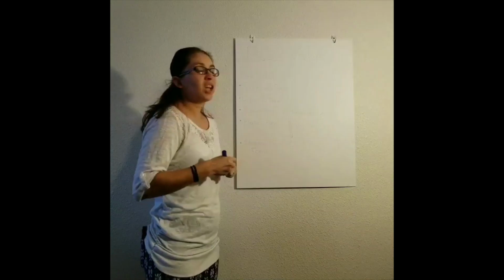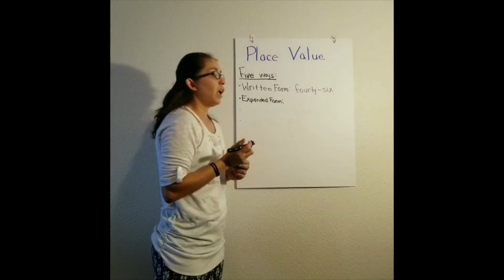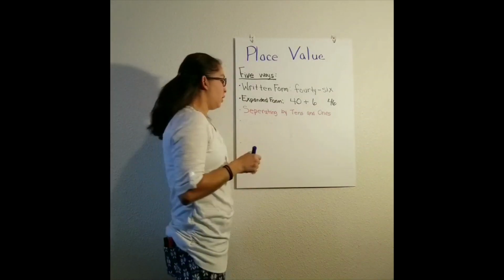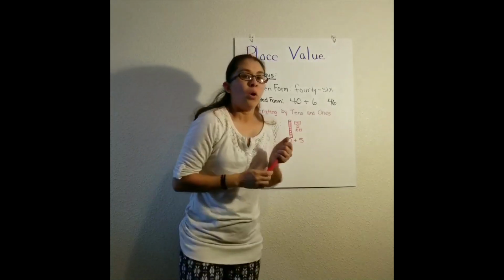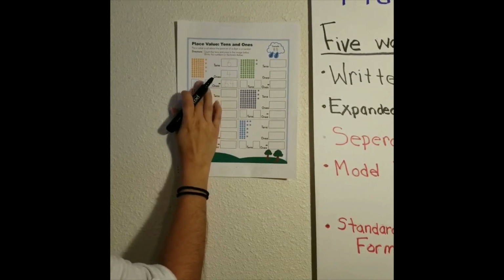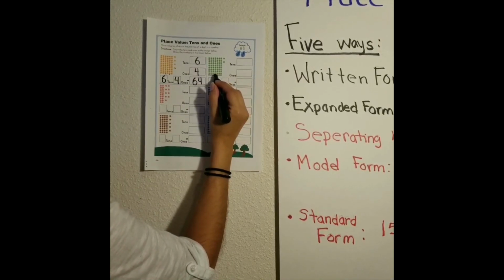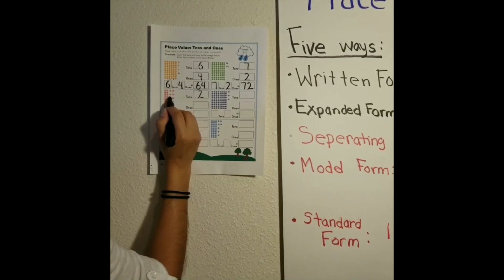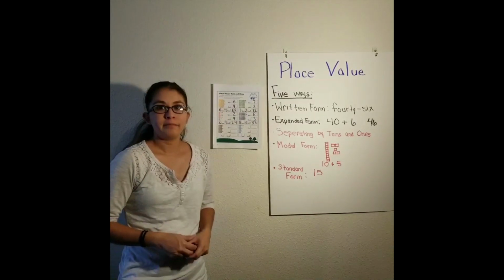JackieGarza PlaceValue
Teaching place value for tens and ones.